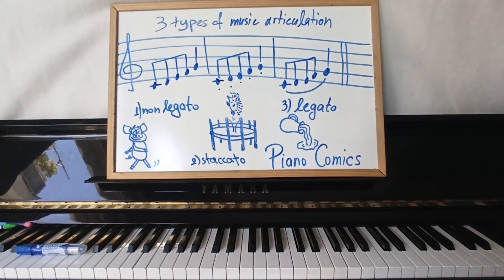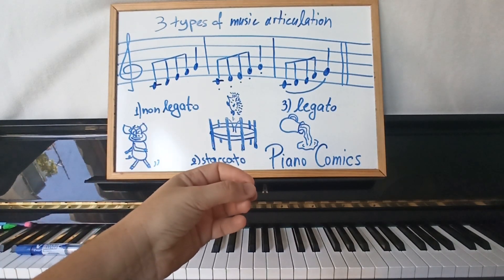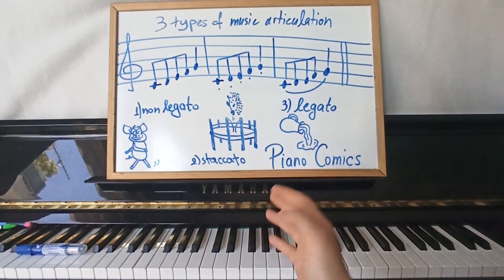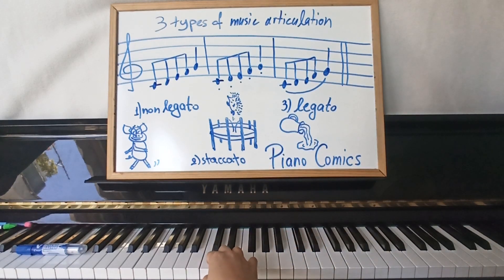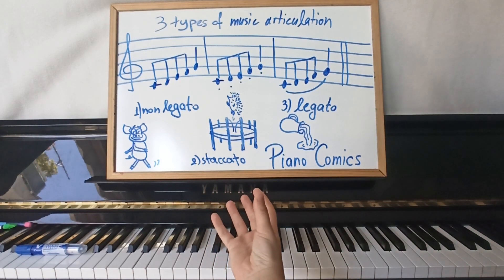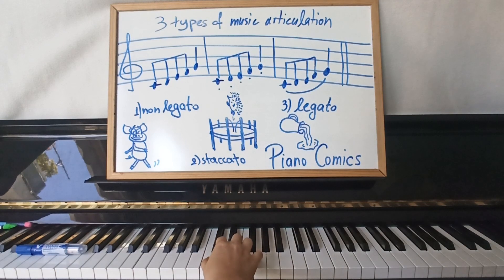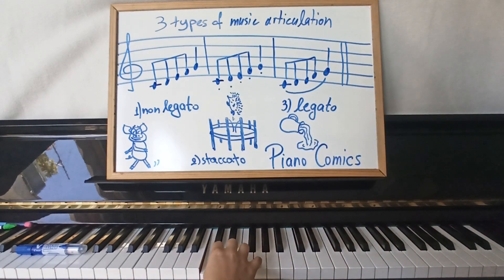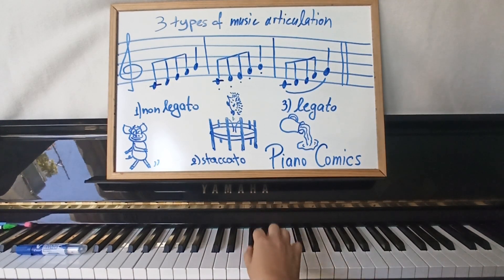Piano Comics - Piano teachers: how to teach the basic 3 articulation forms to piano beginners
Piano Comics
Piano teachers: how to teach non legato, legato and staccato to piano beginners using simple, understandable examples from everyday life.

Non legato - as if walking or step by step
Staccato - jumping on a trampline or touching a hot stove
Legato - united, each key flows into the next one

You can first show, let your students listen and then describe in their own words the differences between the basic music articulation.